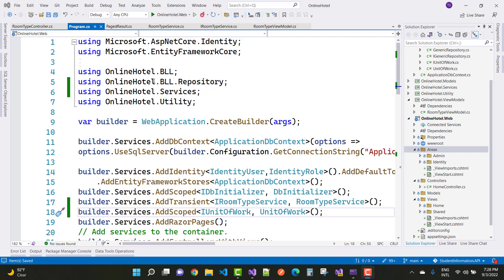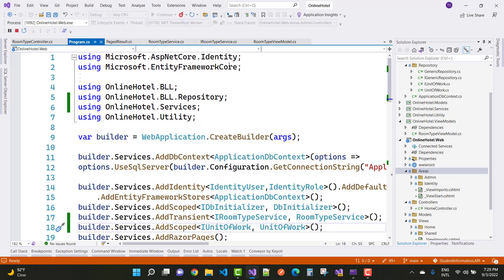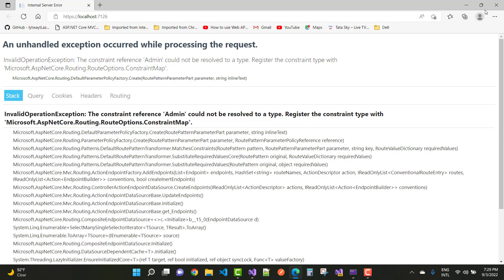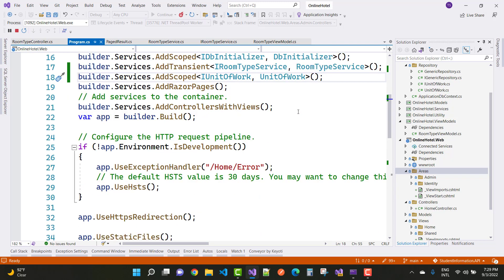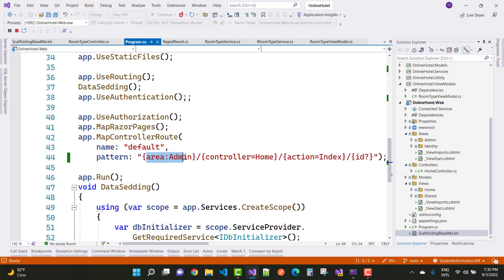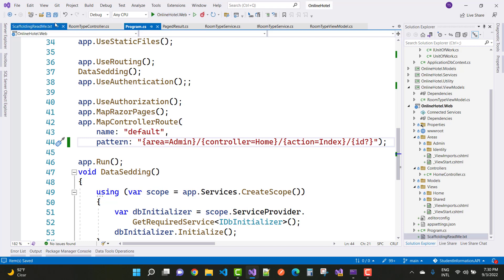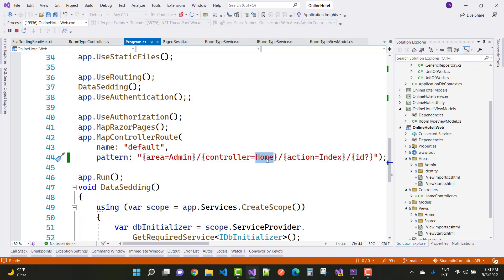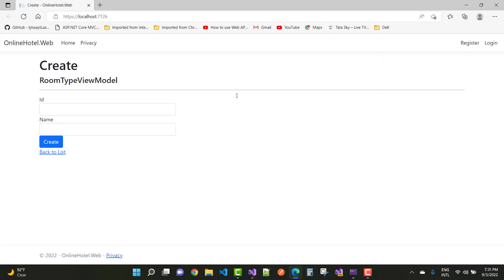Fix: The constraint reference 'admin' could not be resolved to a type. Register the. | ASP.NET CORE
InvalidOperationException: The constraint reference 'admin' could not be resolved to a type. Register the constraint type with Mirosoft.AspNetCore.Routing.RouteOptions.ConstraintMap